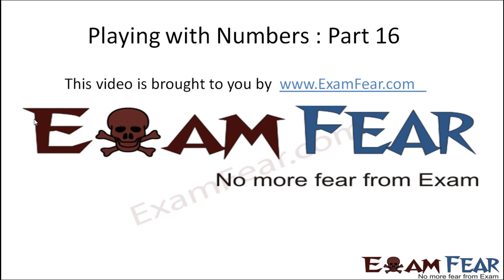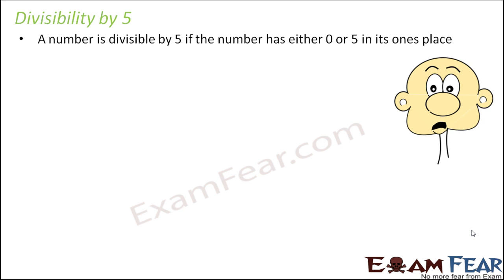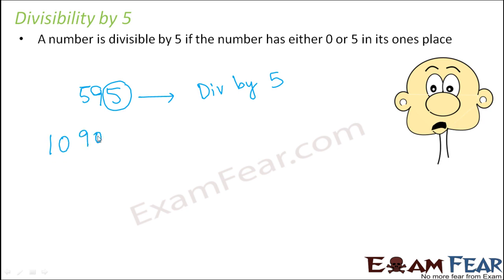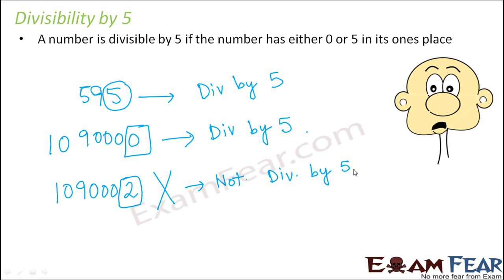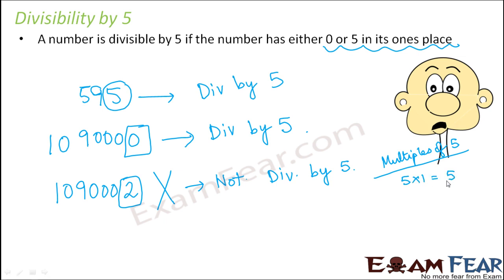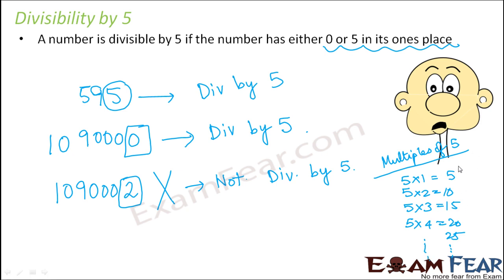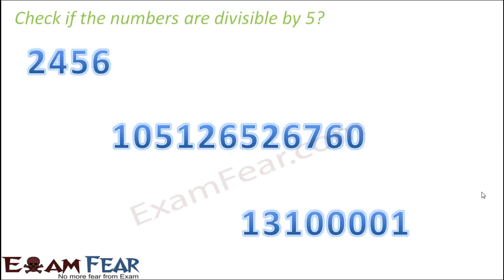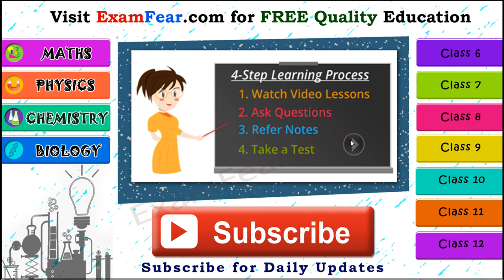Maths Playing With Numbers part 16 (Divisibility by 5) CBSE Class 6 Mathematics VI